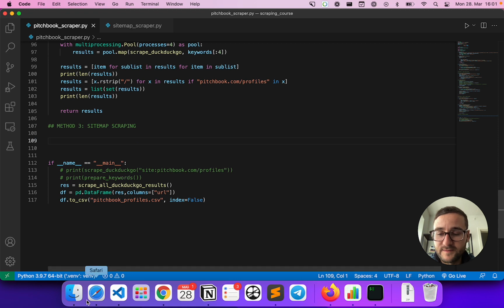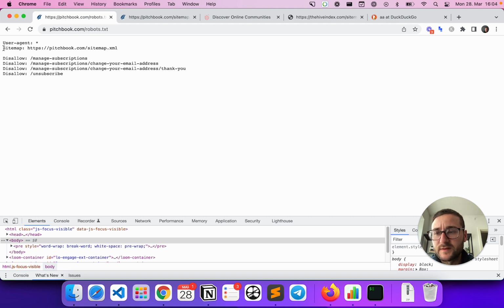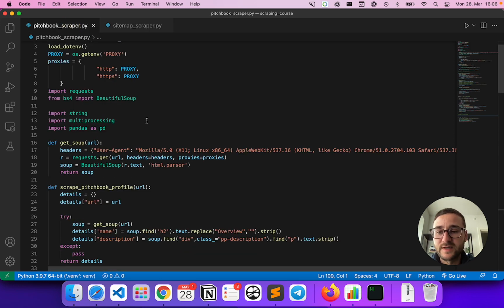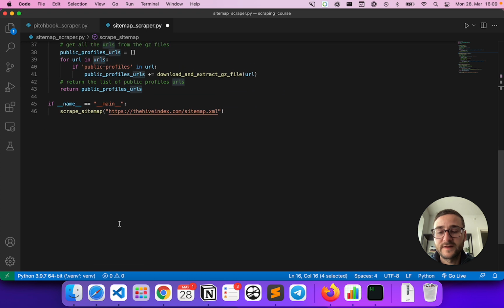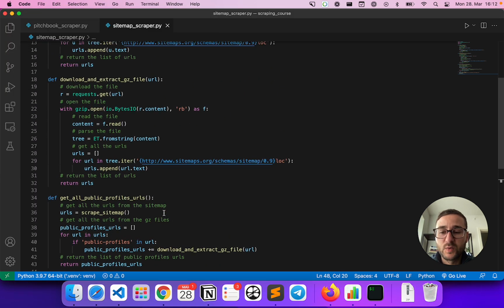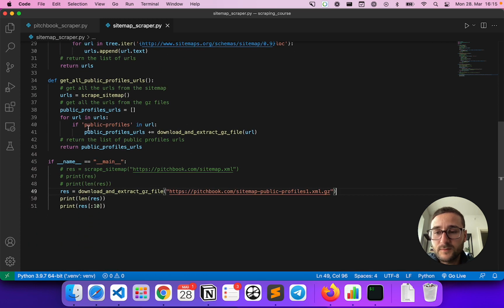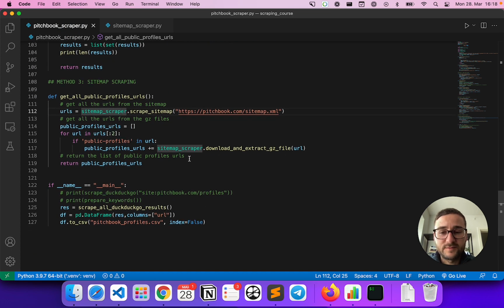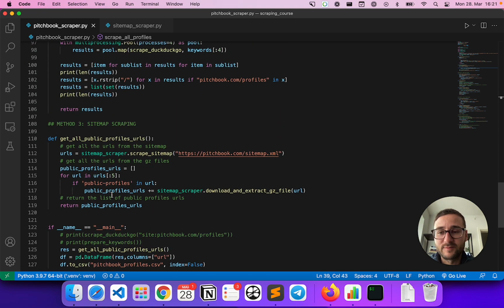29 maggio: quale santo celebriamo oggi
Il 29 maggio occupa un ruolo particolare nel calendario liturgico cattolico. Questa data racconta storie di santità, dedizione e tradizioni radicate nella fede cristiana. Nel nostro canale raccontiamo chi viene celebrato in questo giorno e quale significato porta con sé. Un approfondimento rispettoso e narrativo sui santi e le loro vite straordinarie.